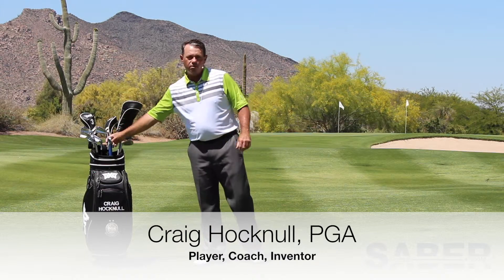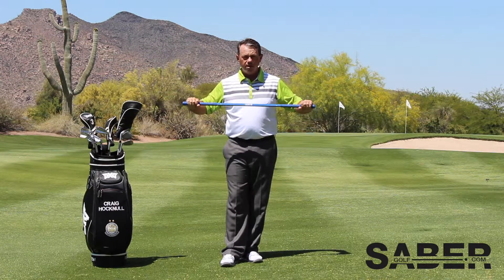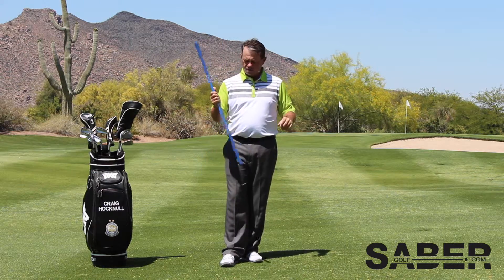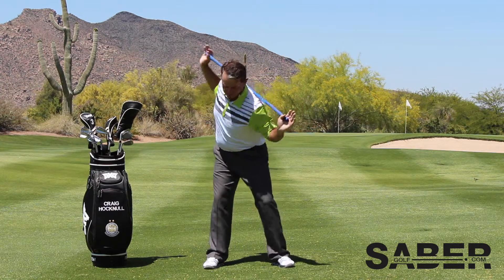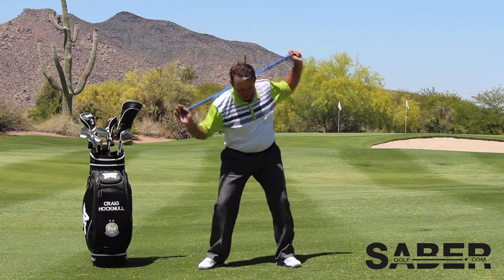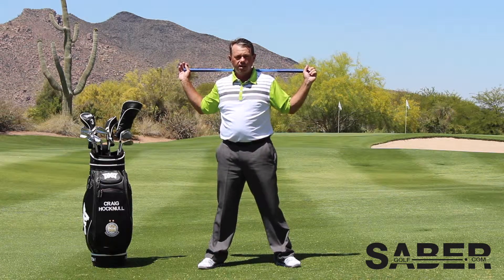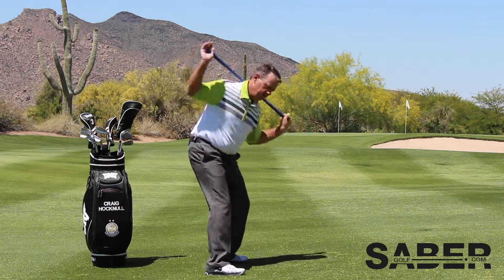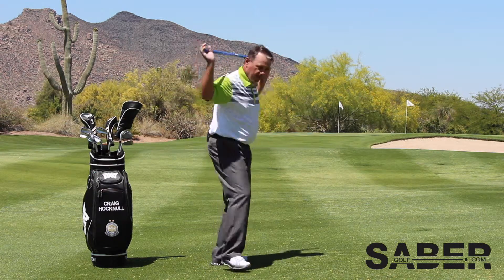Saber Golf Trainer - The Golf Spin